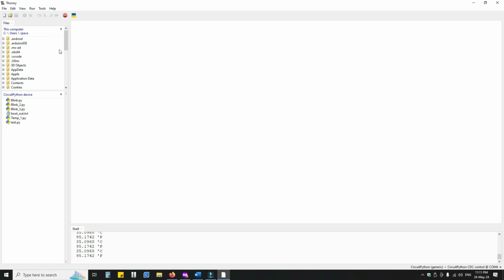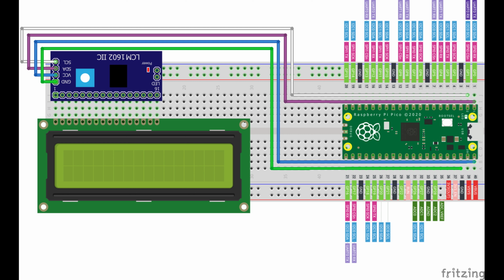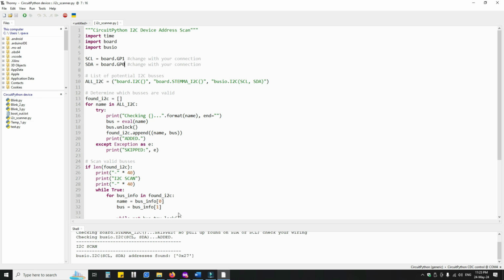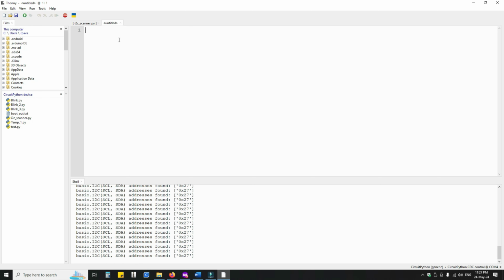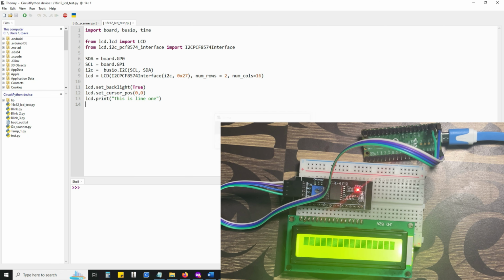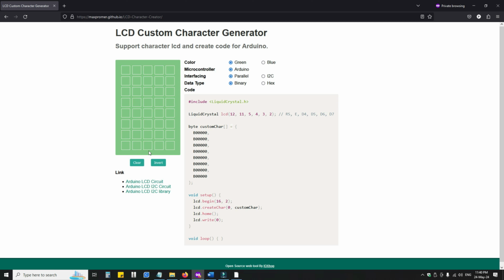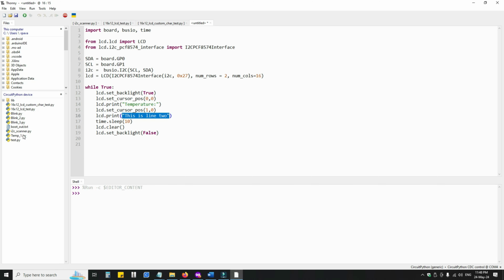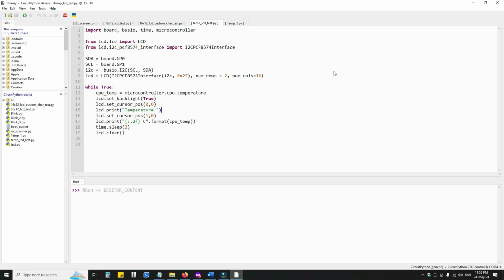16x2 LCD I2C Display | Raspberry Pi Pico | CircuitPython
Description:
In this video, we will explore how to interface a 16x2 LCD display with a Raspberry Pi Pico using CircuitPython and an I2C module. Follow this step-by-step guide to learn how to set up and program the display, identify I2C pins, and use the internal temperature sensor to show the CPU temperature on the LCD.
What You'll Learn:
    Identifying I2C Pins: Learn how to find and configure the I2C pins on your Raspberry Pi Pico.
    I2C Scan: Perform an I2C scan to detect connected devices.
    Storing Libraries: Understand how to store necessary libraries in the CircuitPython directory.
    Importing Libraries: Learn how to import libraries into your code and use them effectively.
    LCD Display Overview: Get an in-depth explanation of the 16x2 LCD display and its functionalities.
    Creating Custom Characters: Discover how to create custom characters and display them at specified locations on the LCD.
    Reading CPU Temperature: Use the internal temperature sensor to display the current CPU temperature on the LCD.

Steps Covered:
    Identifying and configuring I2C pins on the Raspberry Pi Pico
    Conducting an I2C scan to detect the LCD display
    Storing and managing libraries in the CircuitPython directory
    Importing and using libraries in your CircuitPython code
    Understanding the basics and advanced features of a 16x2 LCD display
    Creating and displaying custom characters on the LCD
    Reading and displaying CPU temperature using the internal temperature sensor

Why CircuitPython and Raspberry Pi Pico?

CircuitPython simplifies programming on microcontrollers like the Raspberry Pi Pico, making it easier to prototype and develop projects. This video is perfect for anyone looking to enhance their knowledge of embedded systems and display interfacing using CircuitPython.